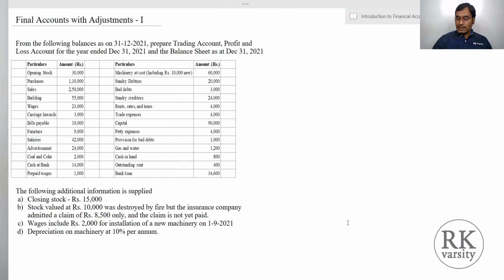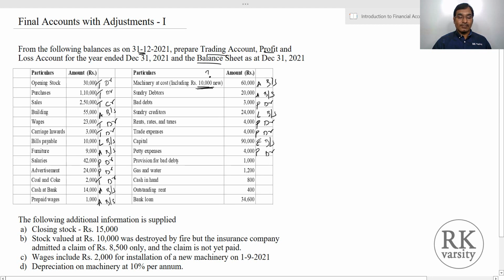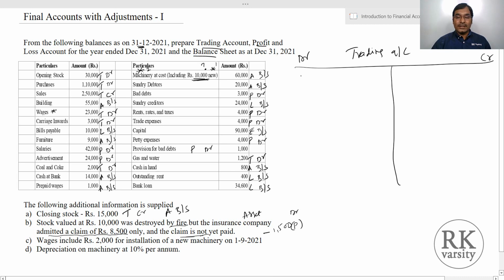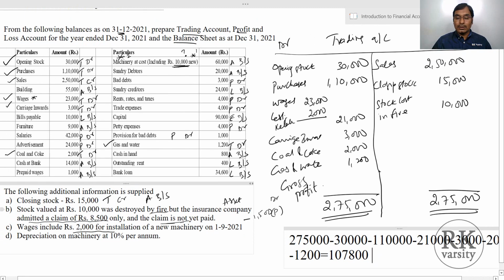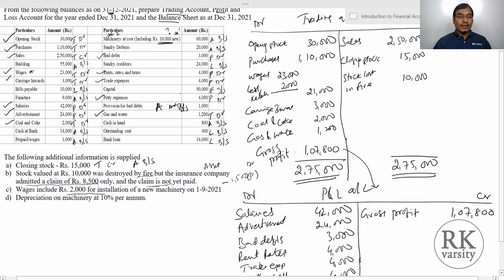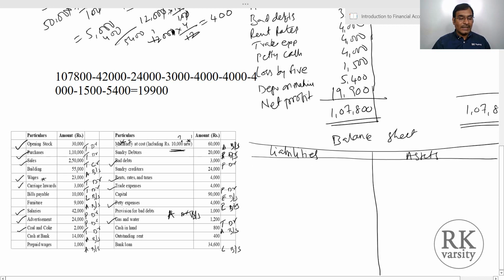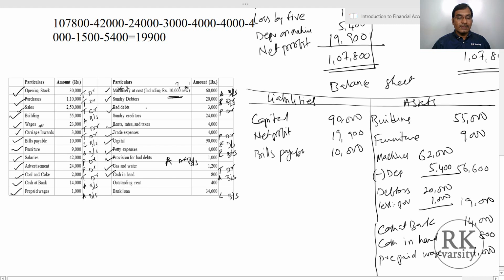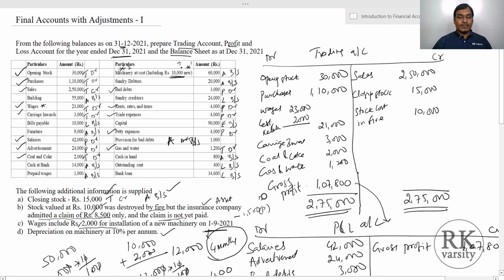Final Accounts with Adjustments or additional information.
Learn how to prepare final accounts with adjustments or additional information received after closing the books of records. @RKVarsity